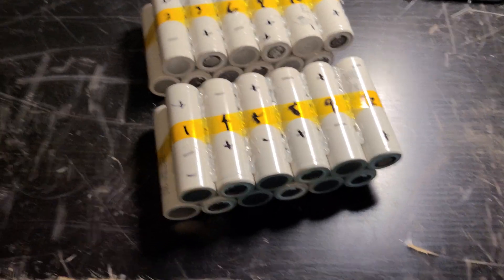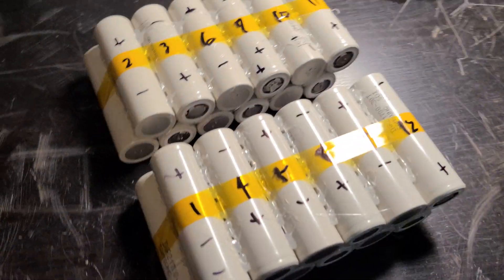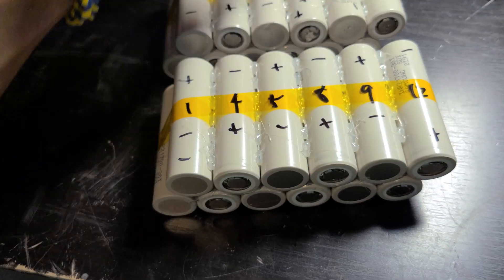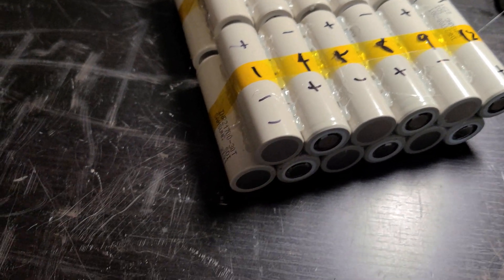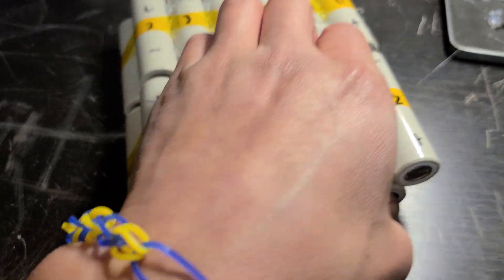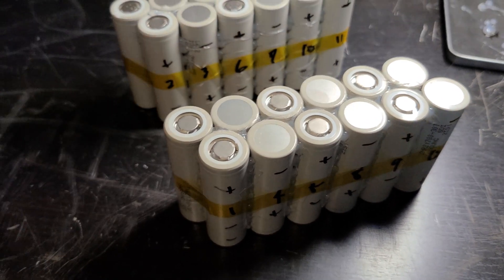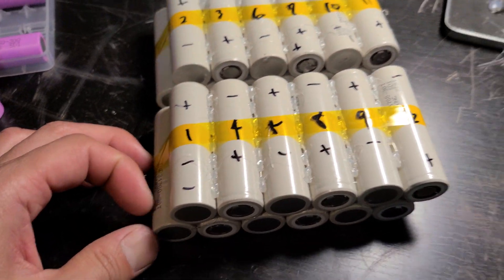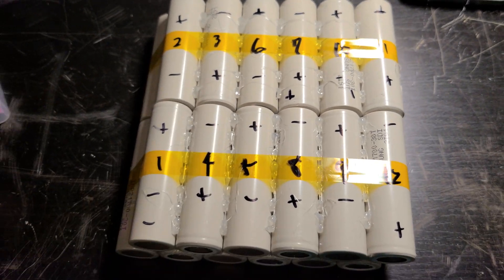How to design your DIY Electric Skateboard Battery Pack!